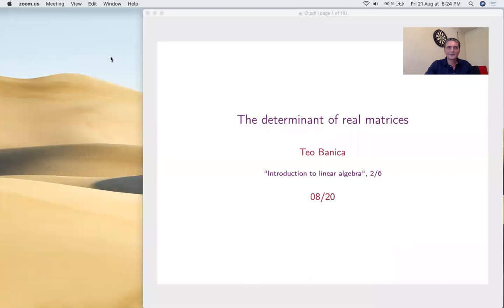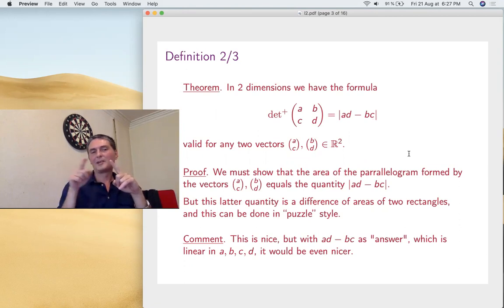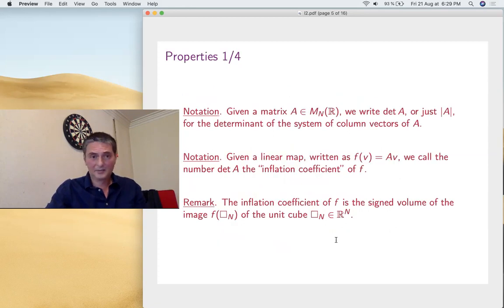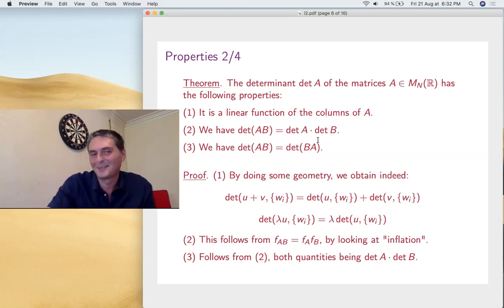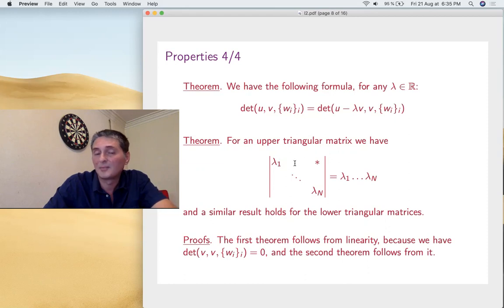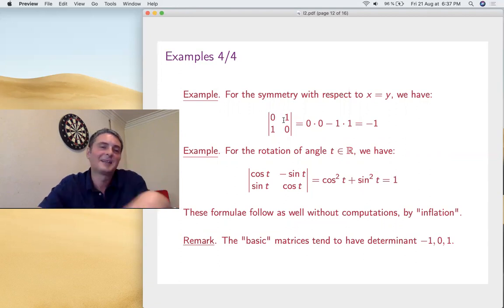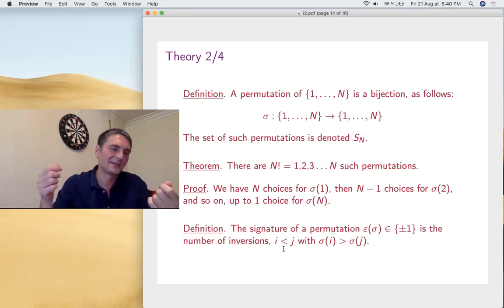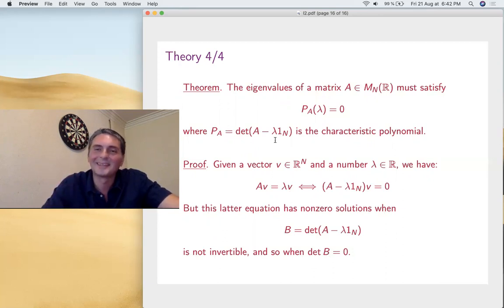The determinant of real matrices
"Introduction to linear algebra", 2/6.